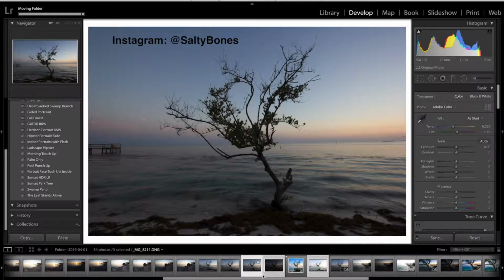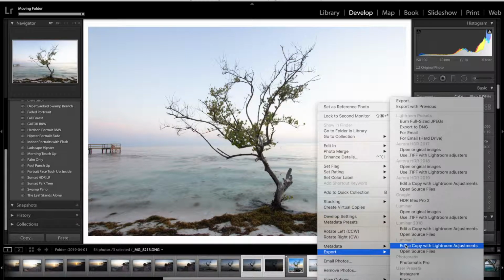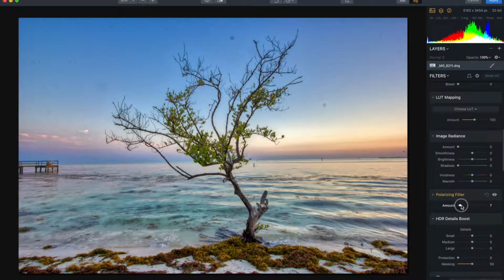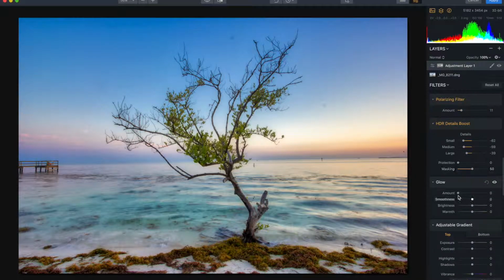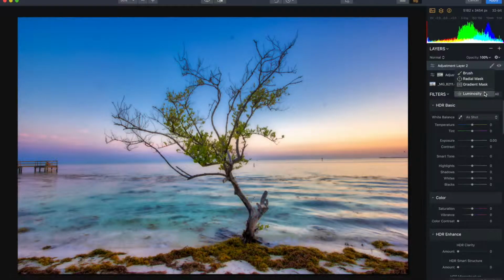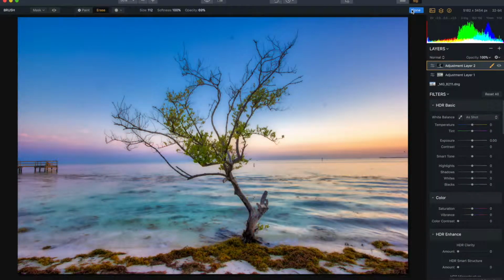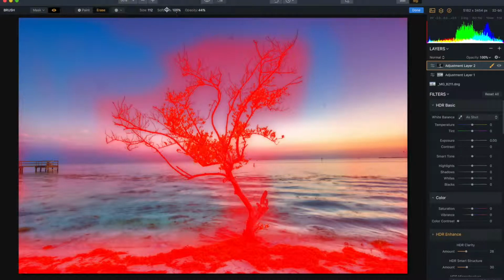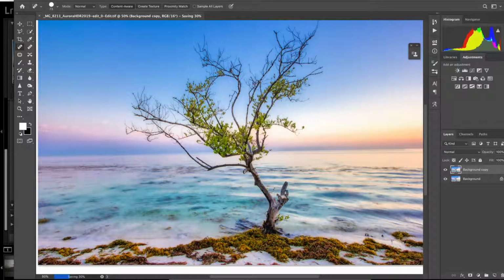Processing Seascape in Aurora HDR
Processing one of my favorite images using Aurora HDR.